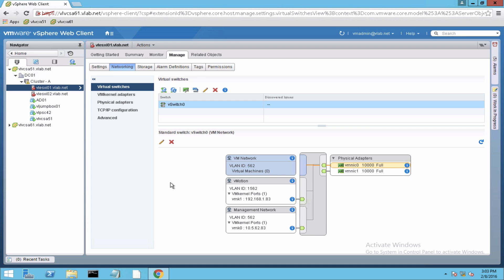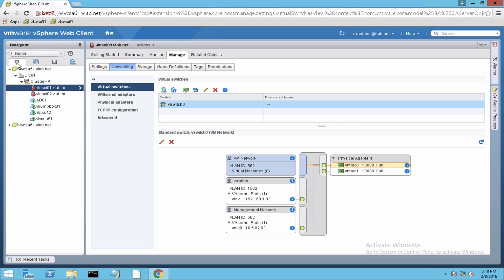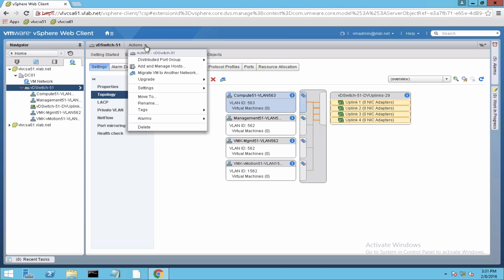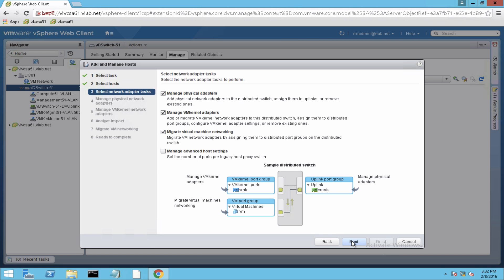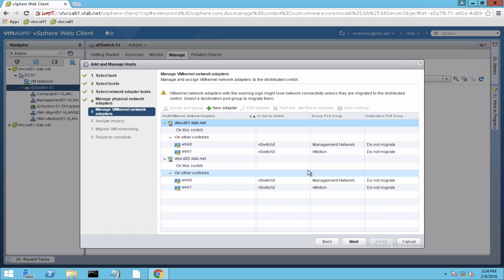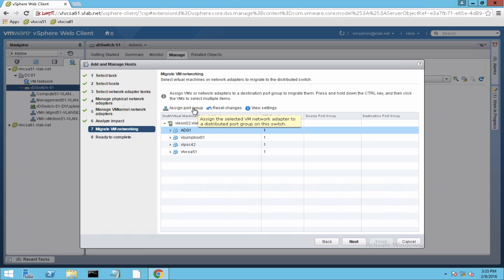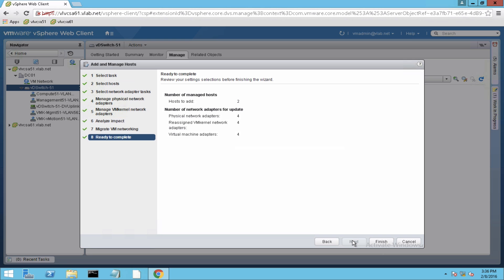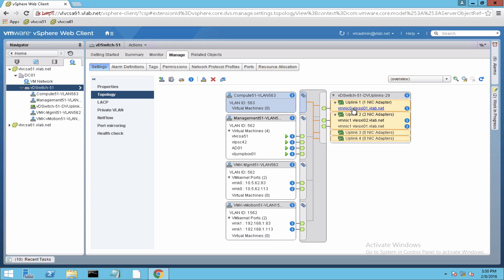vSphere 6 - Migrate virtual networking from vSS to vDS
Migrate from vSphere Standard Switch (vSS) to vSphere Distributed Switch in a vSphere 6.0 virtual environment.